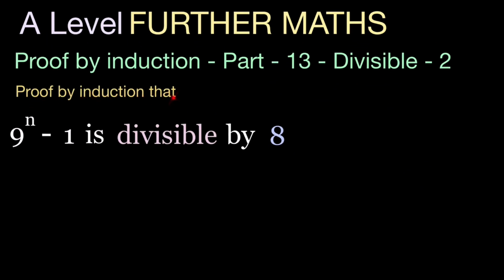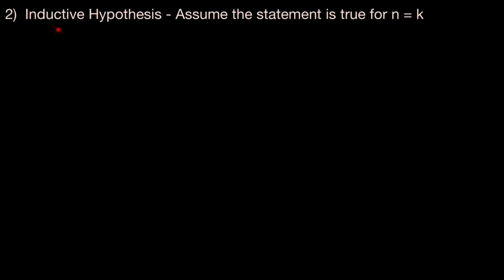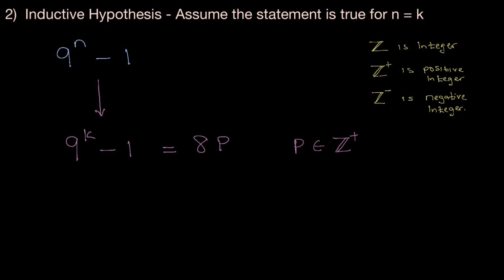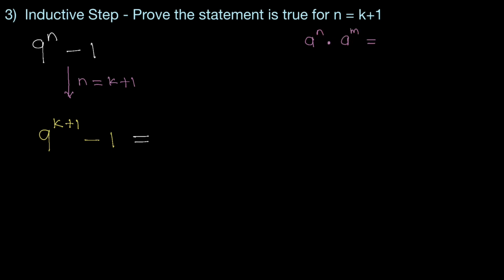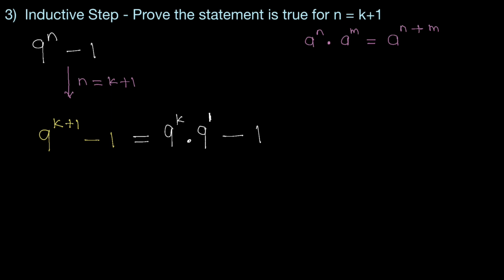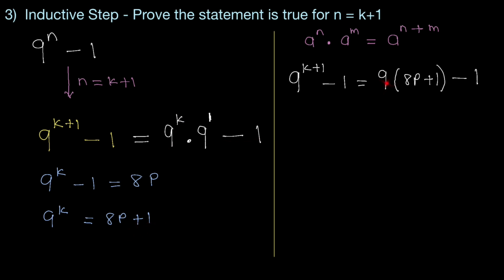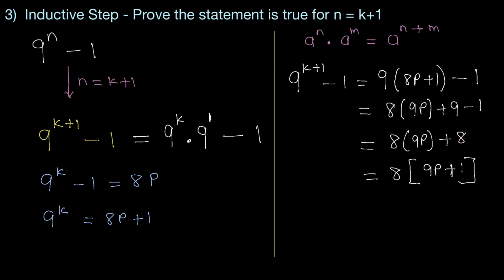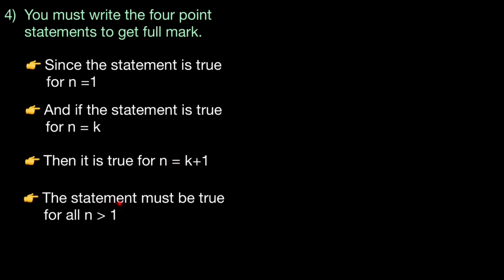A Level Further Maths - Proof By Induction - Part 13 - Divisibility - 2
9^n - 1 is divisible by 8

00:00:07.     Introduction
00:00:16.     Base Case - Show n = 1
00:00:31.     Inductive Hypothesis - Assume n = k
00:01:01.     Inductive Step - Show n = k+ 1
00:02:39.    Inductive Statements - Write the four important statements